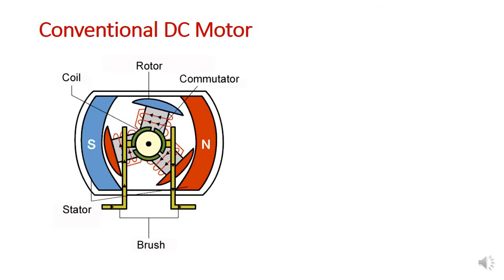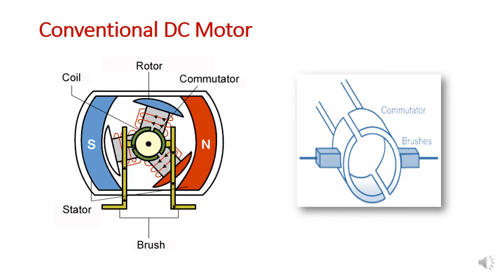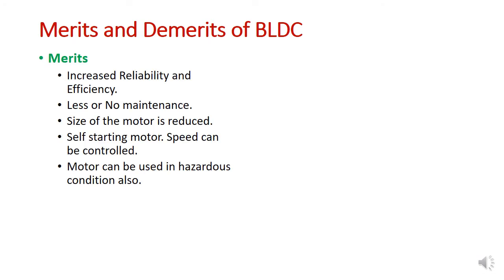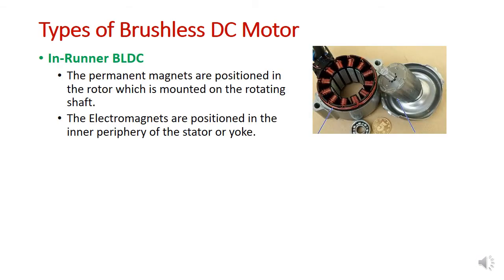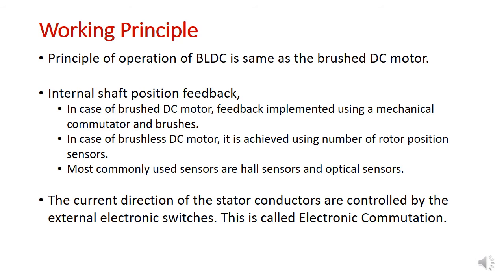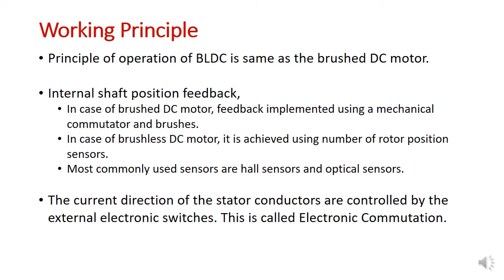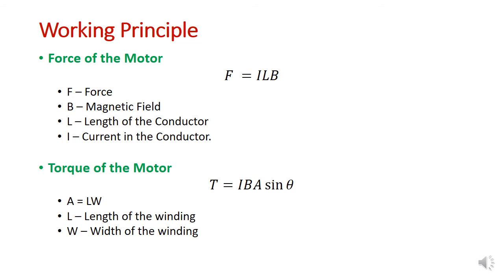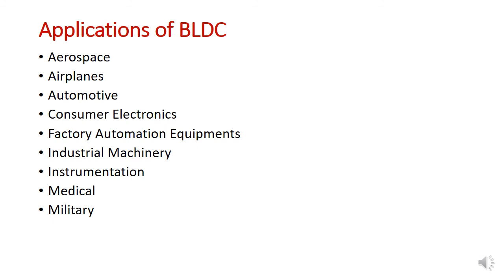Brushless DC Motor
Introduction to BLDC motor